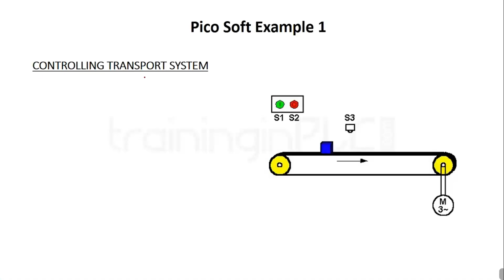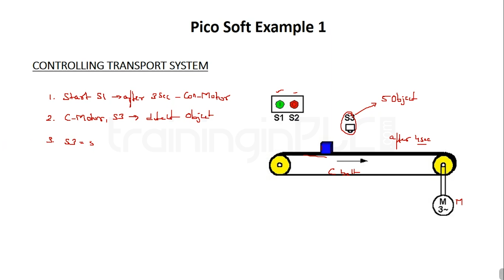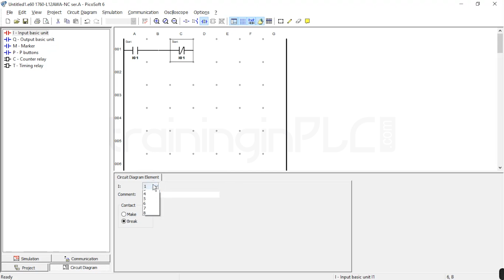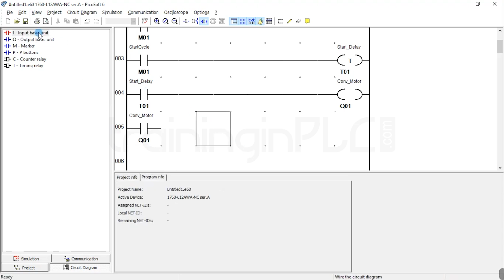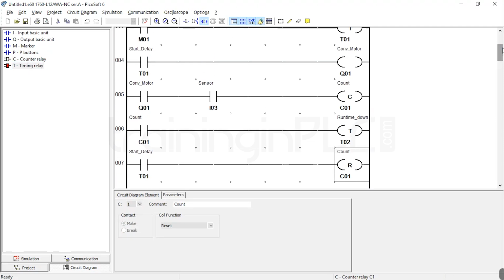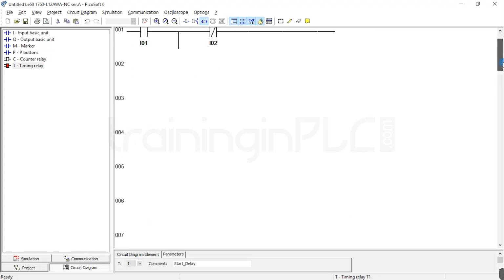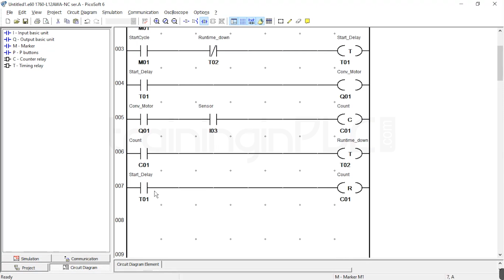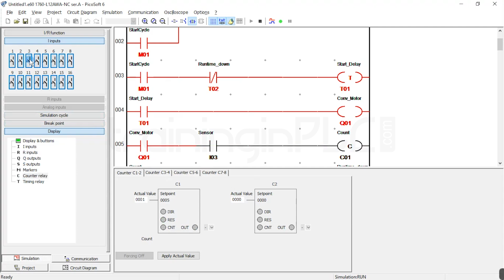21 AB pico example 2 transport control system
To learn more about Industrial automation career and training please